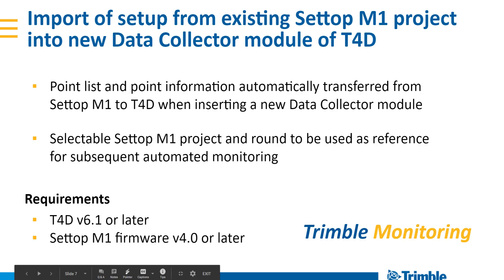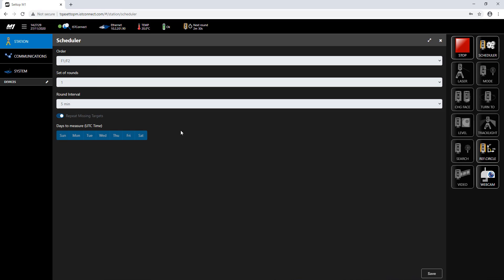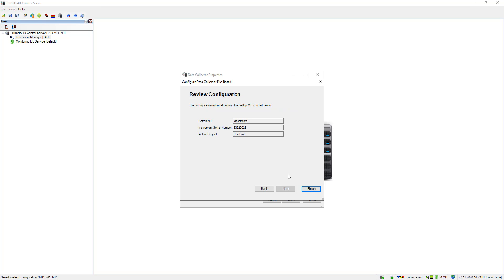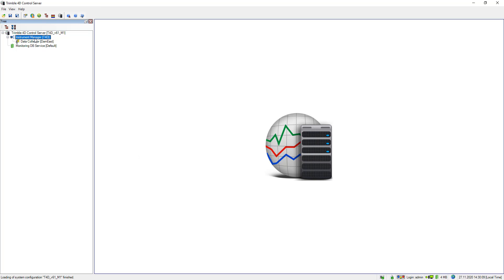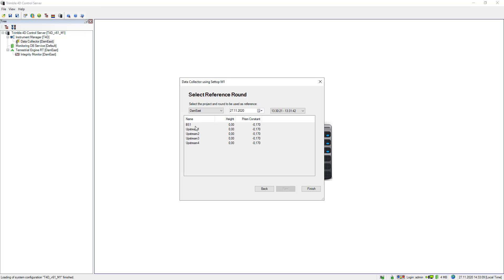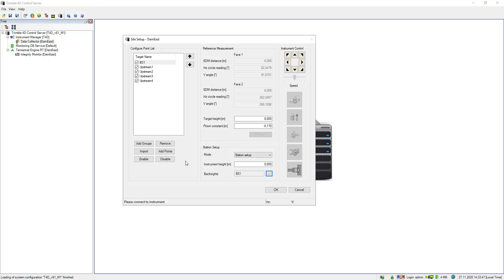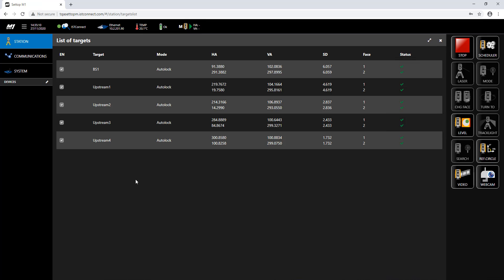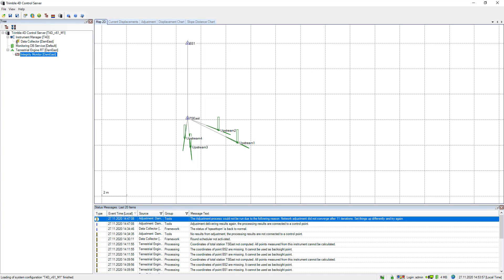T4D Server - Import Site Setup from Settop M1 Project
This video demonstrates the ability to import a site setup from an existing Settop M1 Project into a file-based Data Collector in T4D v6.1.